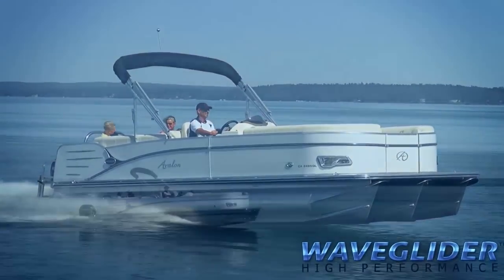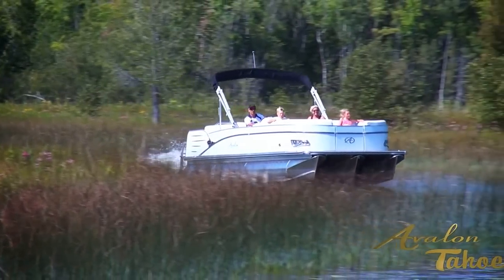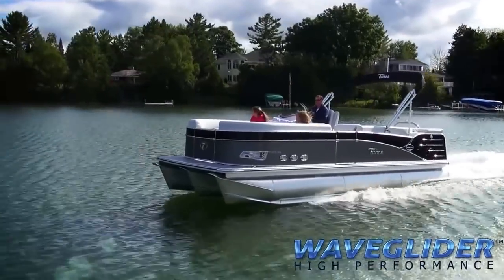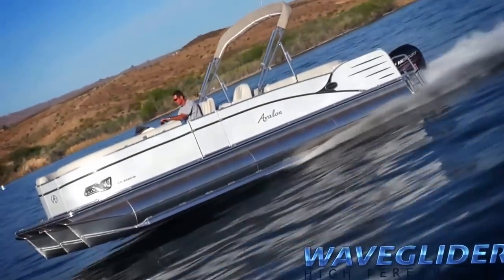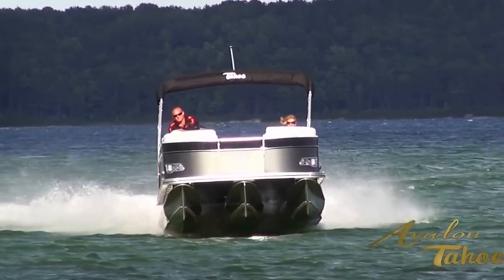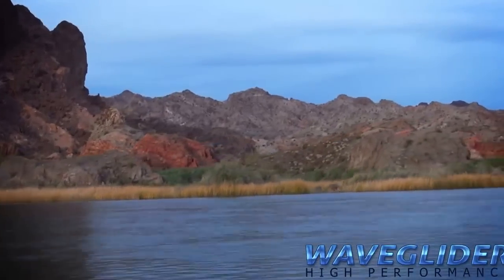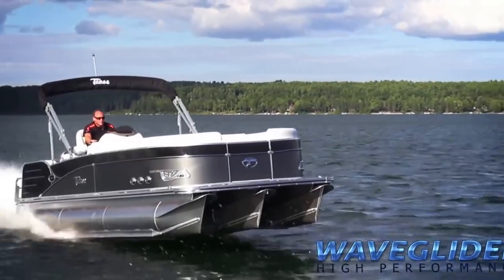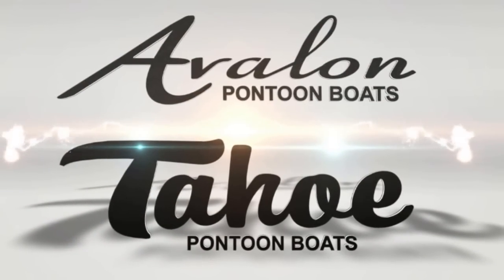Fast Pontoon Boat Video: Avalon's WAVEGLIDER High Performance System 2014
Watch this pontoon boat video to see fast Pontoon Boats for sale - Avalon's WAVEGLIDER High Performance System 2014

Highest Quality Pontoon Boats
See our fast pontoon boats in action! Avalon has thoroughly tested our WavegliderTM high performance triple pontoon boat systems so that you can be assured of one fast, tough, high performance boat. Waveglider's unique, specially designed lifting fins run the full length of all 3 pontoons to put you on top of the waves for the smoothest ride of any high performance pontoon. So go ahead and turn your boat into the fast planing sport boat you want. It will be a blast to drive, a great all around family boat and perfect for pulling skiers, tubes and wakeboards*